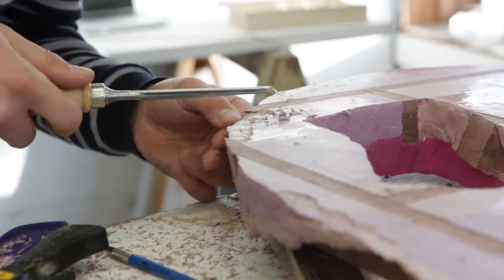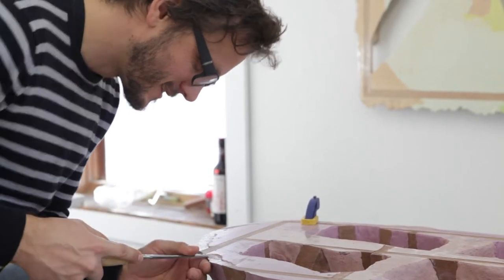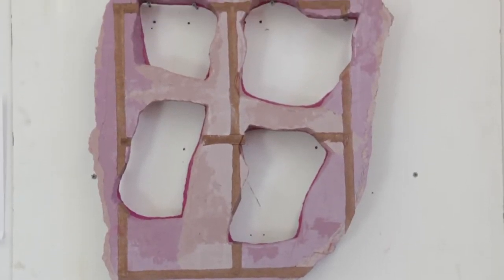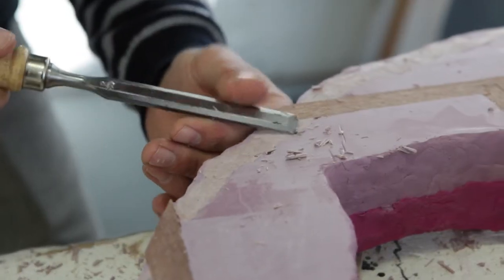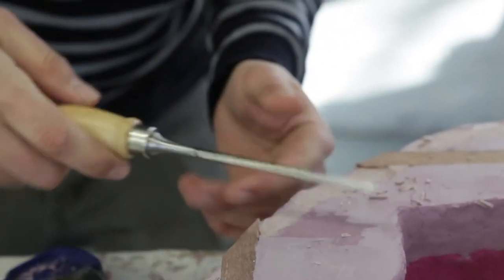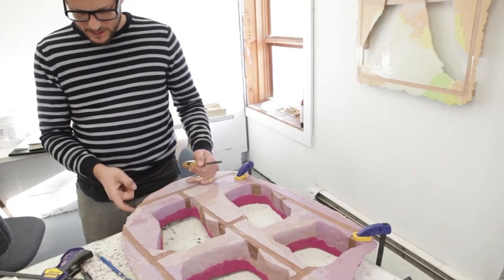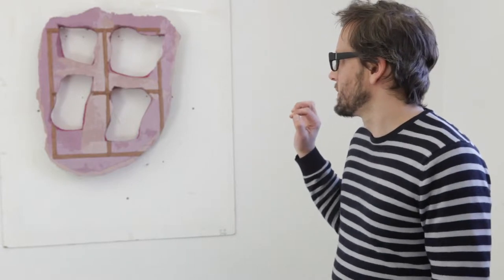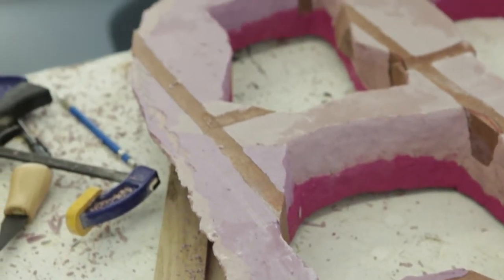Christian Maychack in Residence at The Vermont Studio Center, December 2013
December 2013 sculptor-in-residence Christian Maychack talks about the tension between painting and sculpture, why it's helpful to work in new spaces, and the process behind his work. Christian was here on a Pollock-Krasner Foundation Emergency Relief Fellowship.